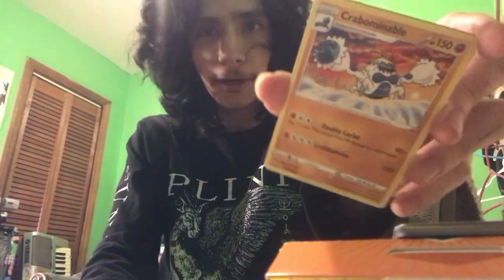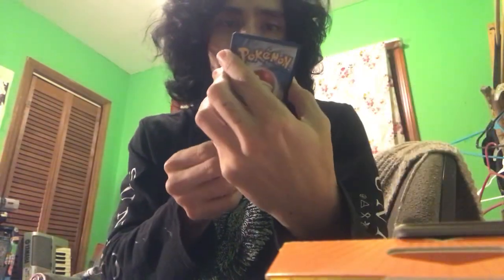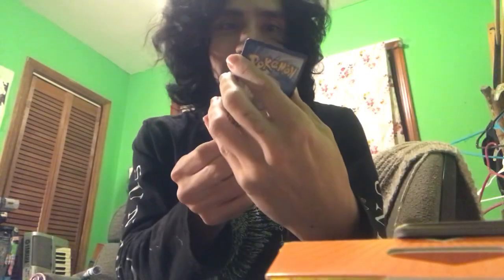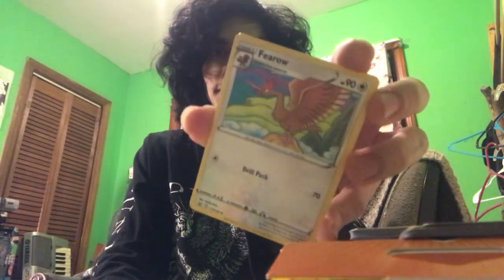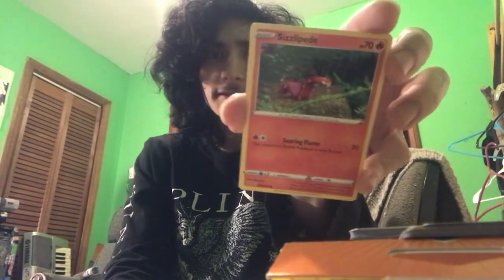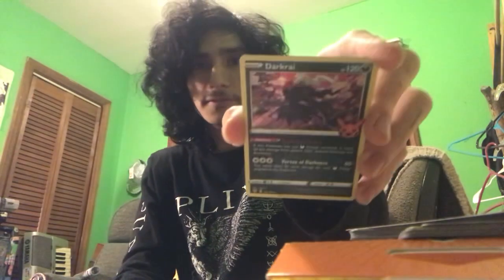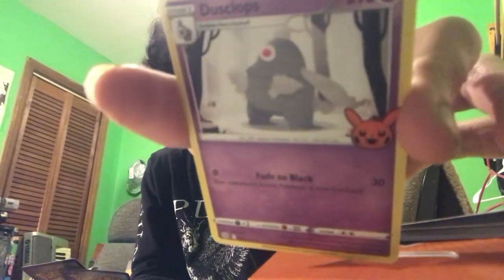Pokémon Unboxing Mystery Box